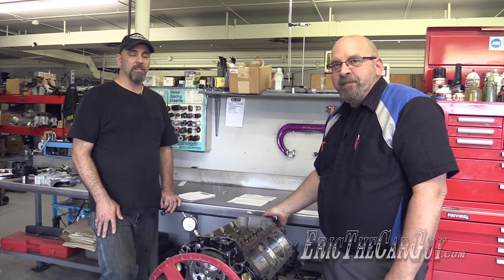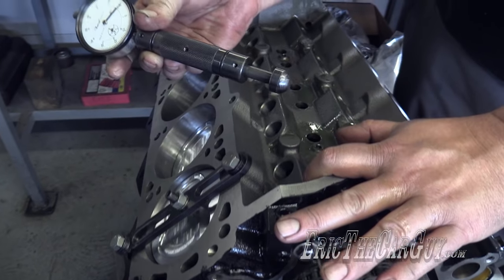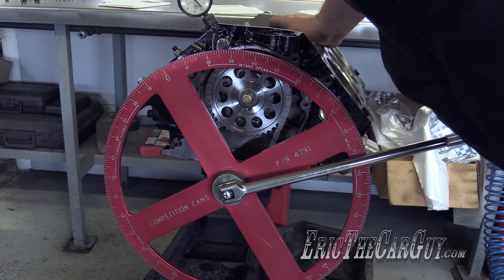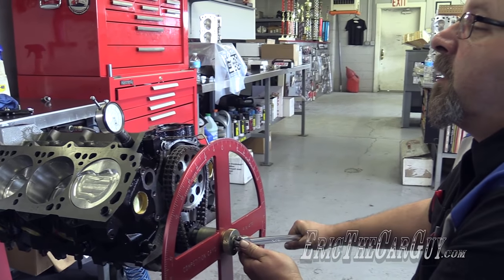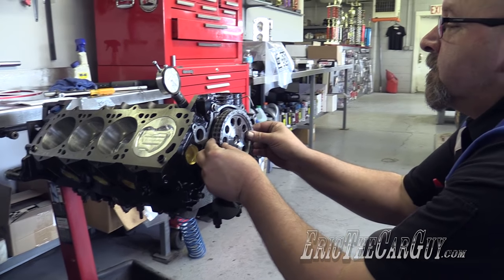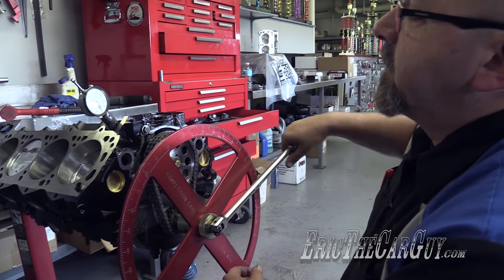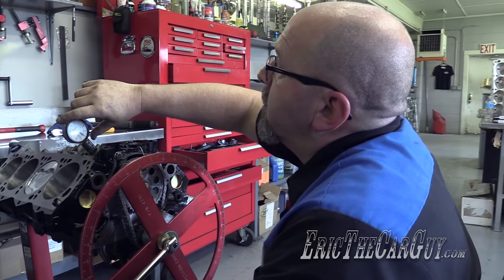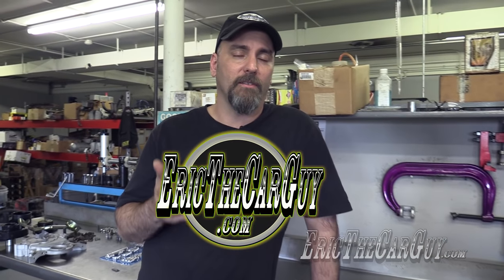How To Degree a Camshaft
If you're building a performance engine, degreeing the camshaft is a must. As shown in the video, you need to verify the grind of the cam. If you don't, and there's a problem with performance later, you have only yourself to blame.

Thanks to Kevin Frische for his help in this video.

Tools

Engine Details

Displacement: 363cid

Compression: 8.9:1

The Cam: Comp Cams custom grind: 222@.050" 222@.050 .357"lobe lift .571" valve lift (1.6 rocker) .351" lobe lift .562" valve lift (1.6 rocker) 114º separation 4ºadvance

Modified: Edelbrock Performer RPM intake

Stay Dirty

ETCG